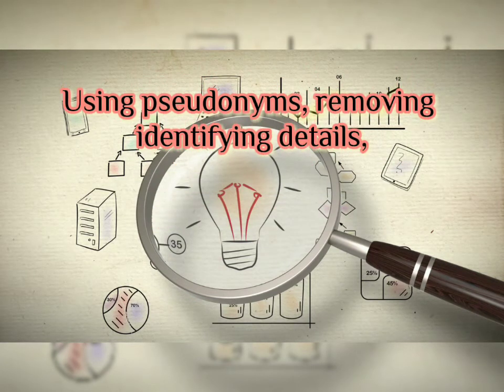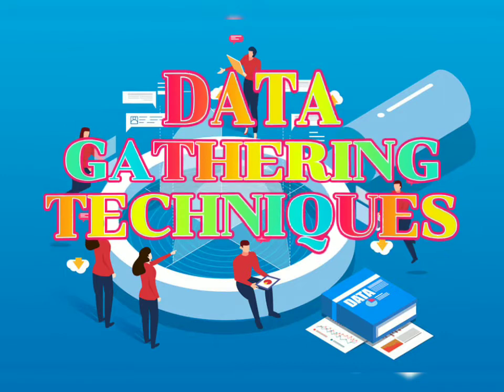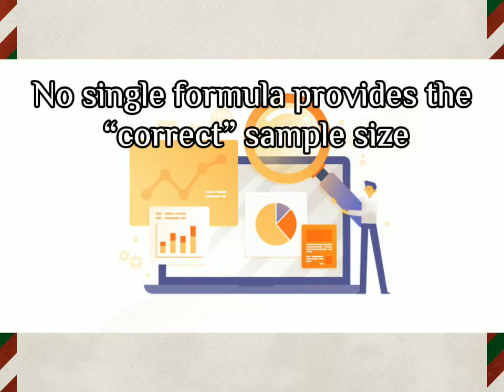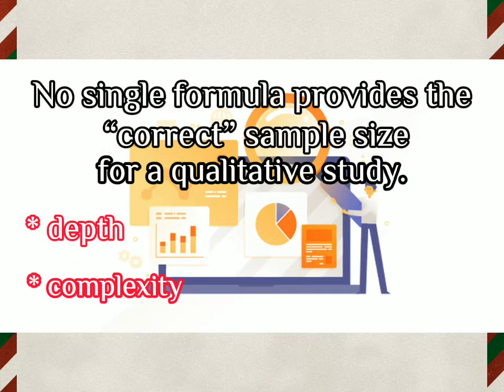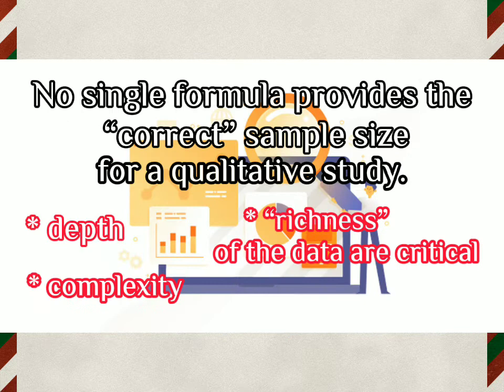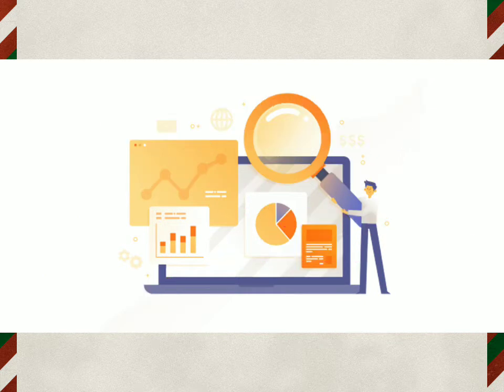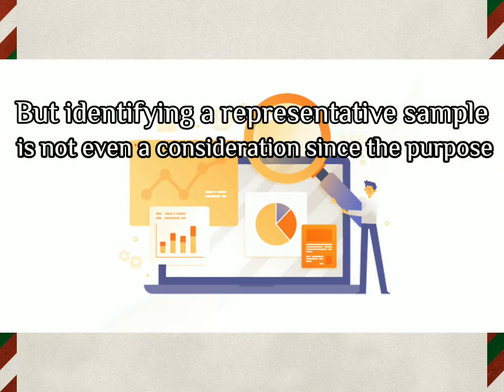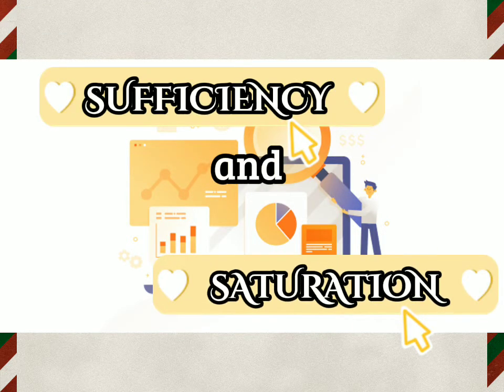Chapter 7: Qualitative Research Methods